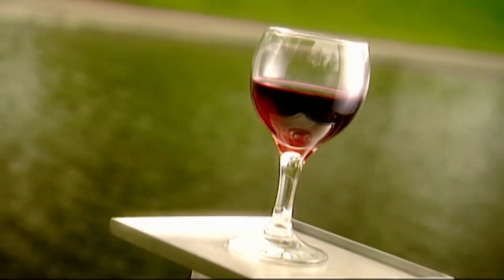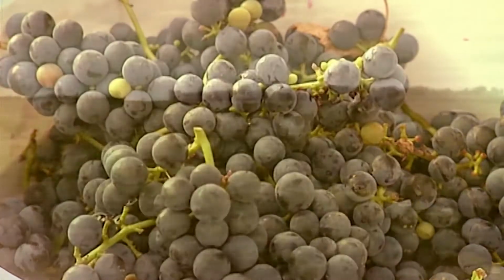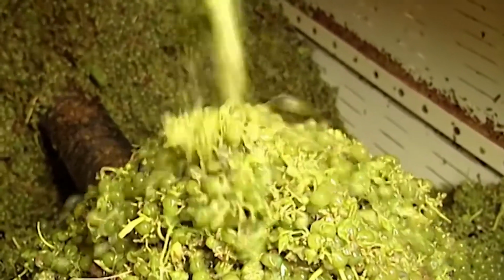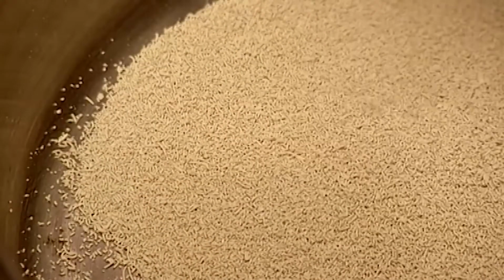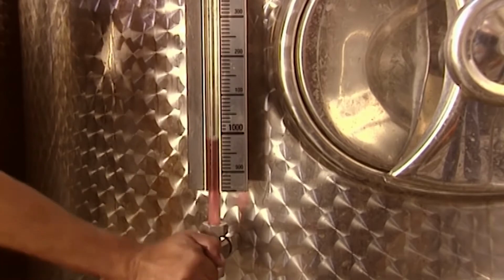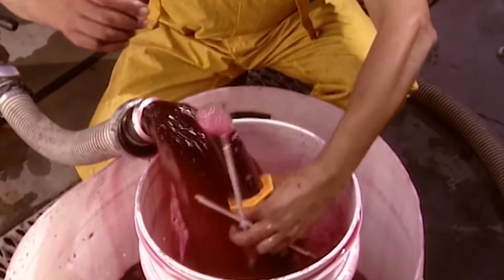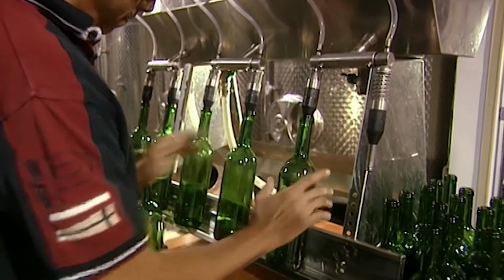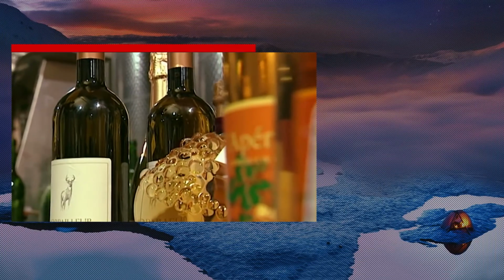Rượu vang được làm như thế nào? Quy trình sản xuất rượu vang!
Bạn đã bao giờ tự hỏi rượu được làm như thế nào? Nhận toàn bộ lịch sử và thông tin 'chế tạo' ngay tại đây! Đăng ký Oldworldwine.vn để biết thêm nhiều clip hay hơn